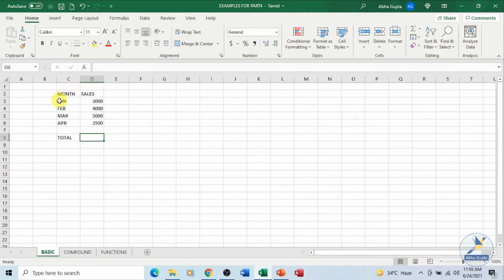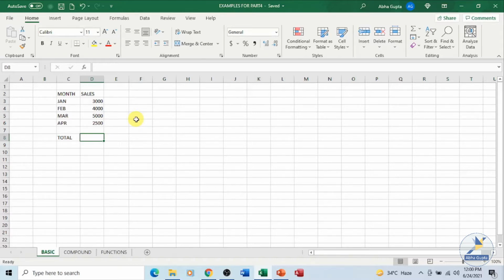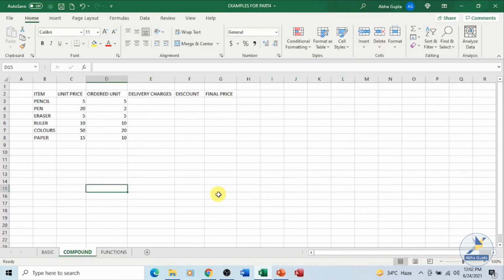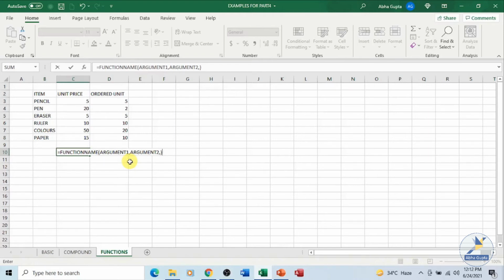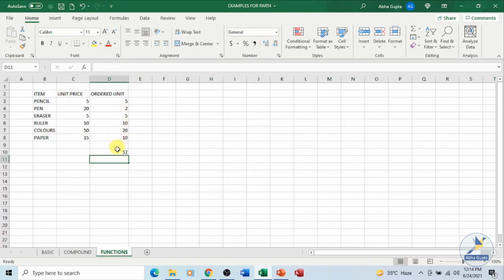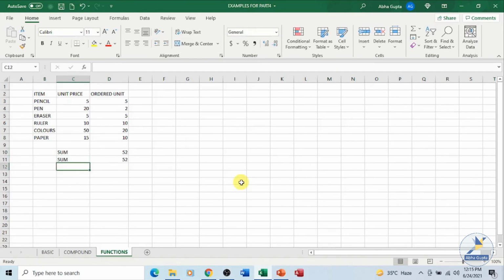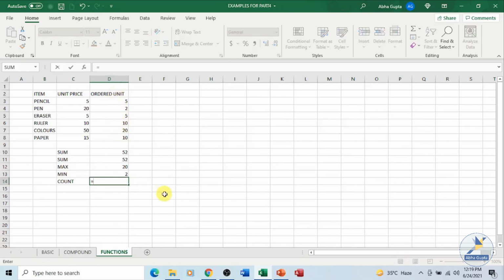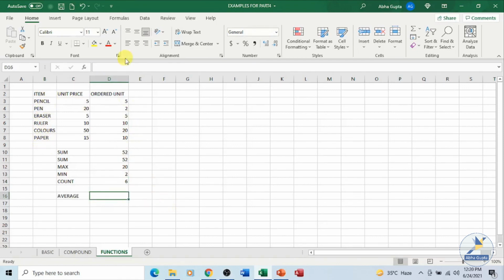Part 4: Entering Formula And Functions | Excel Beginners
This session is part of Microsoft Excel Course For Beginners. In this session following topics have been covered-
           --What is a Formula?
           --Mathematical Operators
           --Using Basic Formula
           --Using Compound Formula
           --What is a Function?
           --Commonly used Function in Excel